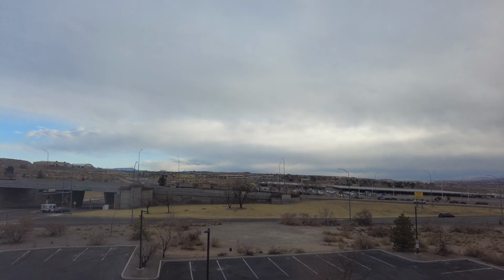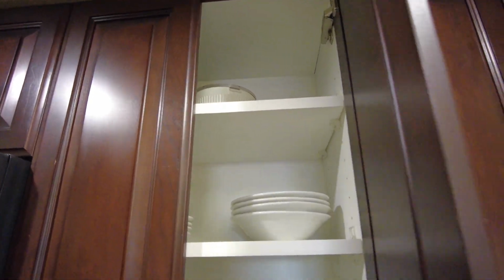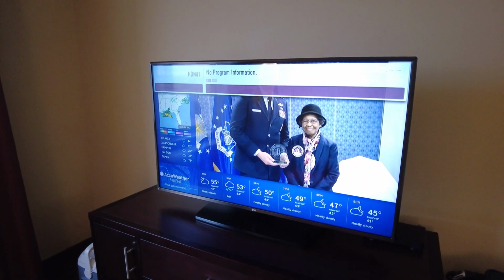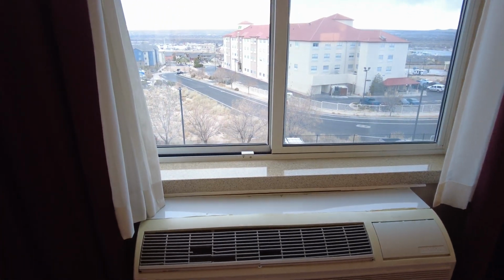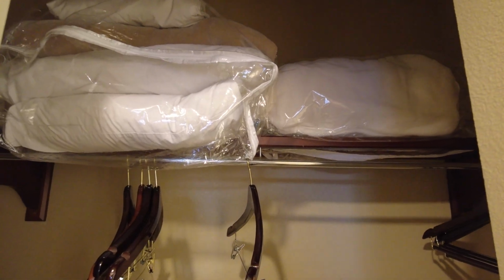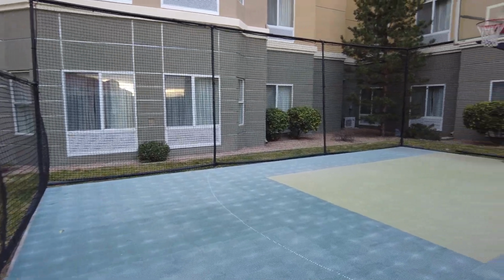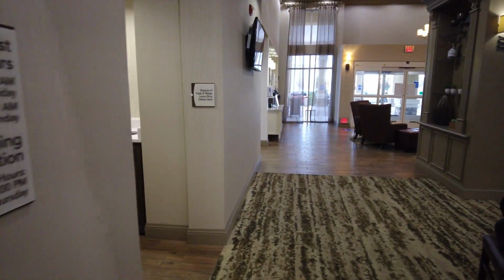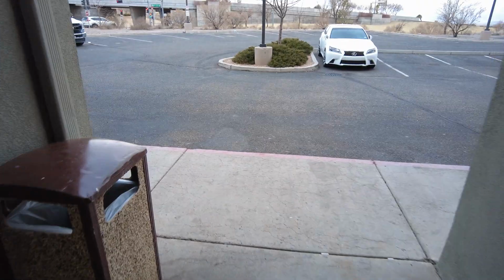Homewood Suites Albuquerque Airport - Full Hotel Tour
[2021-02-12] A full hotel tour of a 1 king bed suite with a full kitchen at the Homewood Suites Albuquerque, NM airport location. Includes a full tour of the room, the courtyard, and the ground floor public areas (lobby).

This room comes equipped with a fully stocked kitchen, with everything except for a traditional oven. There is also a separate living area and bedroom area, divided by a folding door. There are TVs in each area of the room. The bedroom area doesn't have as much wall insulation as would be ideal, because I could hear the family next door sometimes - especially when the kids were moving around the room or the bed. The vanity/sink and shower, tub, and toilet area are separated,  although there isn't a door between the vanity area and the bedroom. That could be an issue if someone needs to turn on the light near the vanity and someone else is sleeping.

On the ground floor, there are several amenities. Outside, there is a courtyard with a pool, 2 barbeque grills, an outdoor seating area, and a multi-purpose sport court (half a basketball court). The pool was closed for the season when I visited though.

Inside, the lobby is pretty spacious and has a lot of indoor seating for the daily breakfast service. I'm not sure if by now they've gone back to full service, when I was there they just had grab and go service and you had to eat outside or in your room. There is a little convenience store shop near the front desk and because of that, there are no vending machines on the property. There is a business center with 2 computers and a laser printer, complimentary access to the computer for guests. They have a few conference rooms that weren't being used when I was there.
    There's also many guest laundry rooms throughout the property since this is an extended stay hotel as well as one fitness center. When I was there, use of the fitness center was by appointment only.

Overall, this hotel room was a good deal (around $90/night) for what it offered, especially the size of the room.

Timestamps:
0:00 - Intro
0:36 - Kitchen
2:32 - Living Area
4:14 - Bedroom
5:43 - Vanity and closet
6:28 - Shower/tub
7:07 - Room Overview
7:29 - Courtyard area
8:56 - Lobby
10:02 - Ground floor amenities
11:01 - Outro